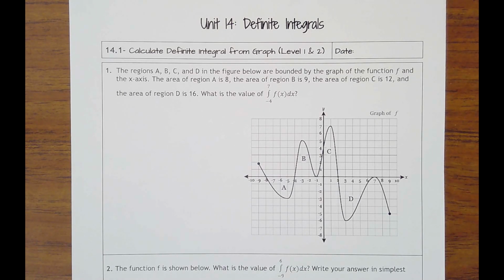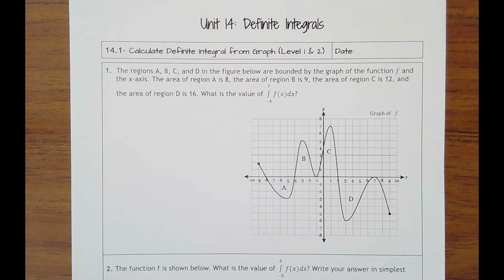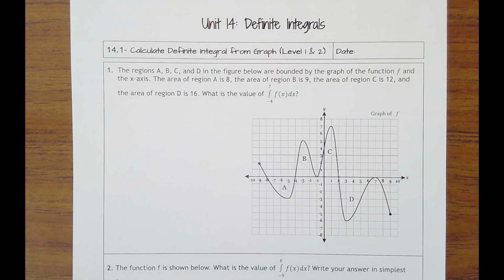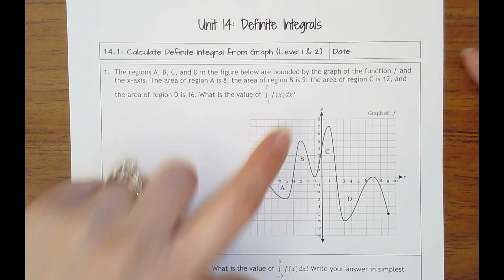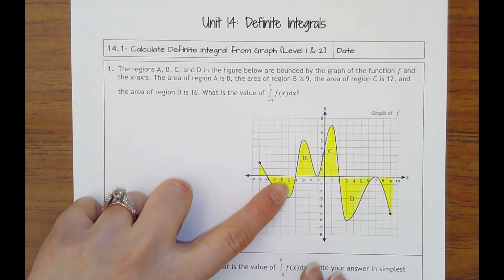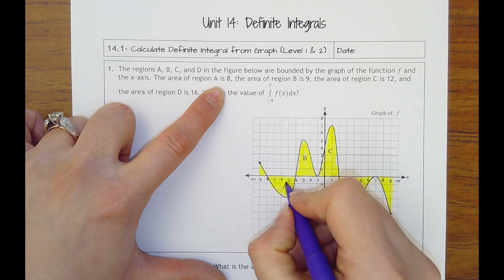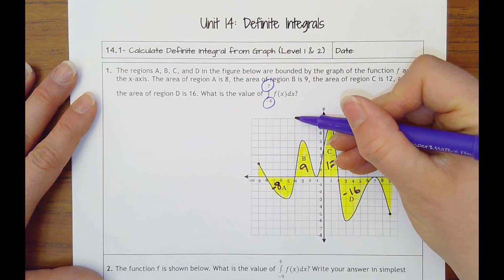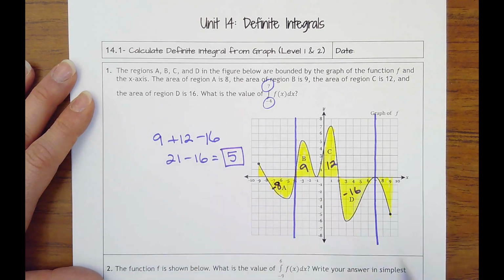14.1- Calculate Definite Integral from Graph (Level 1 & 2)